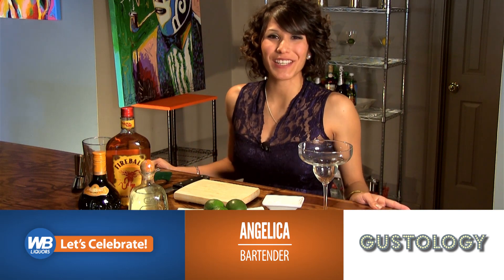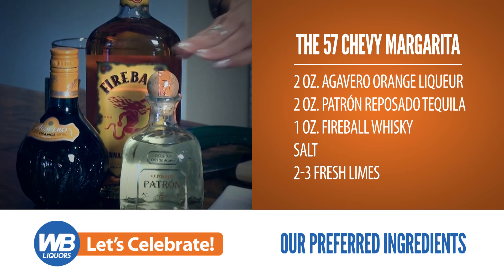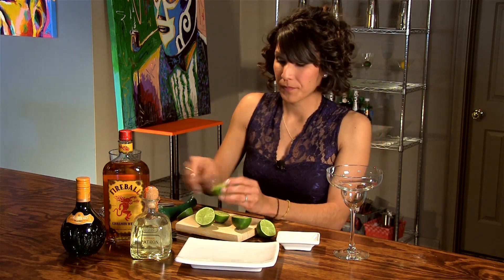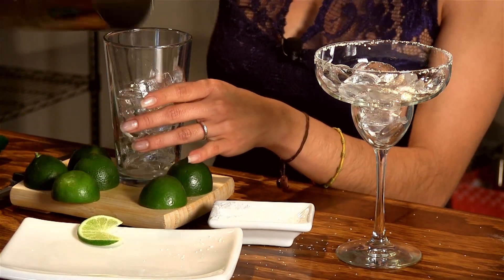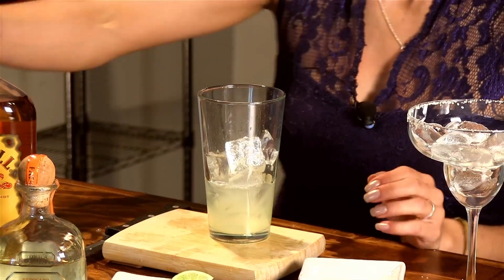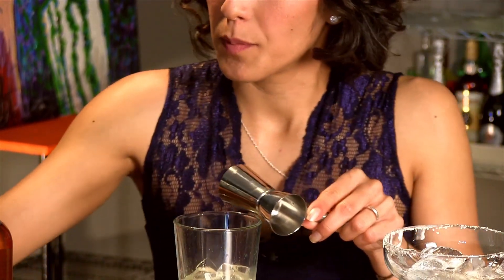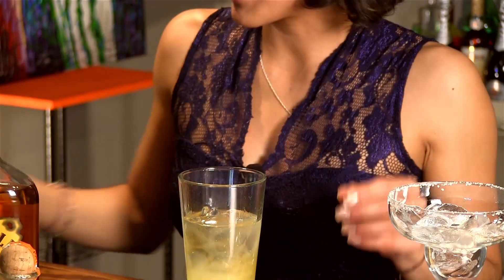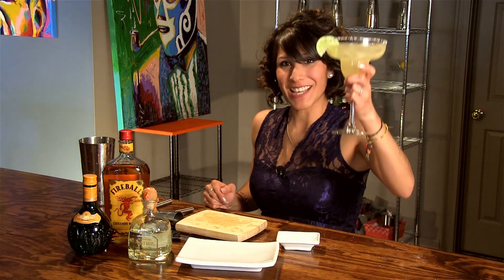The 57 Chevy Margarita - WB Liquors Mixology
Looking to take your margarita to the next level?  Check out this delicious cocktail that you can make with ingredients from WB Liquors.  Angelica is at Gustology in San Antonio and she shares a favorite festive margarita you can enjoy during Cinco de Mayo or any day that's worth celebrating!  ...Arbor day?

WB Liquors. Lets Celebrate!